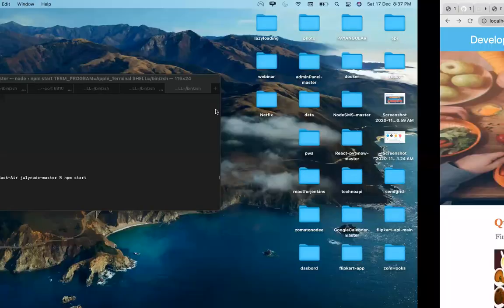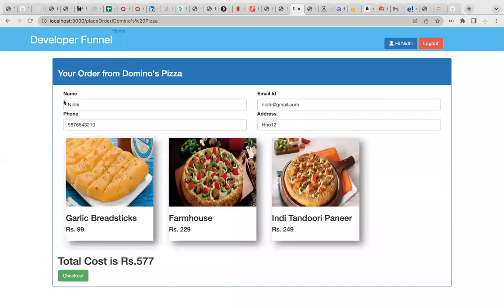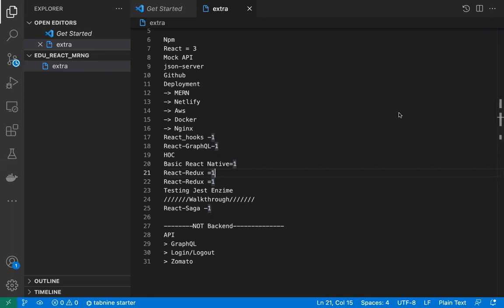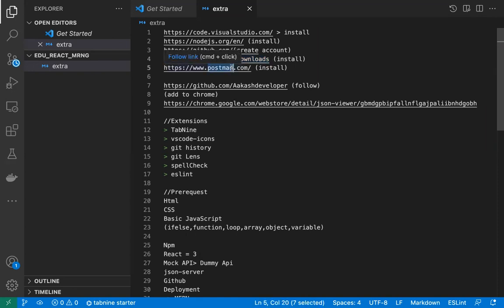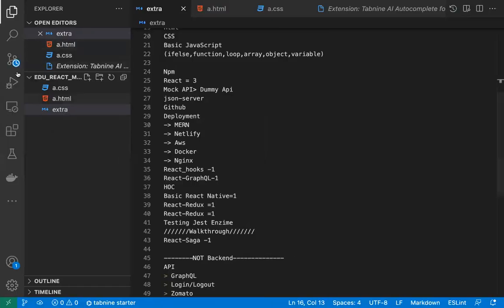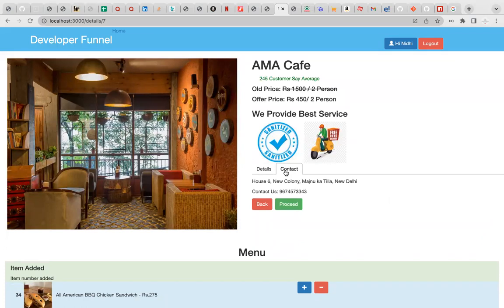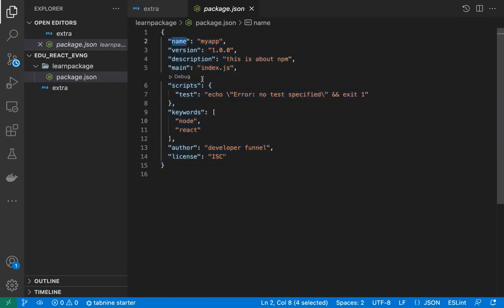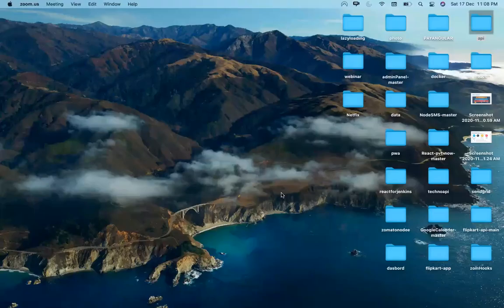React day 1 for personal use . 0712